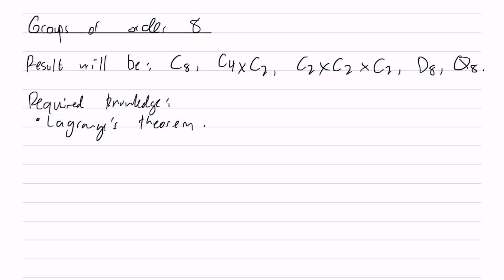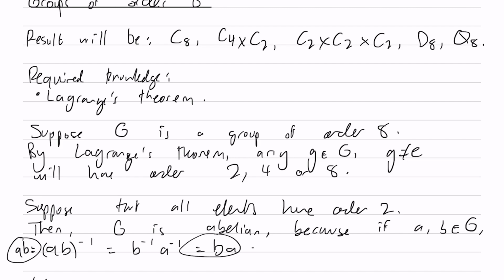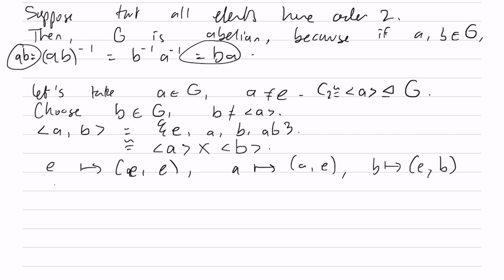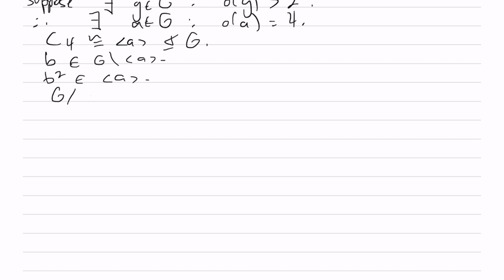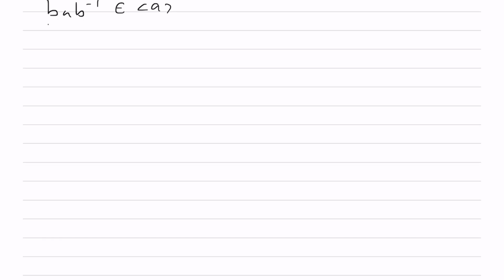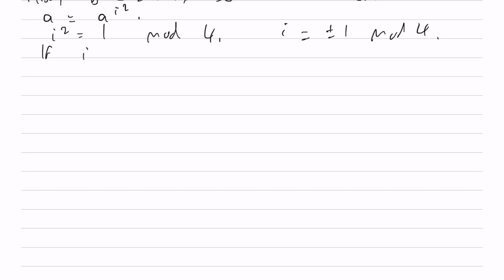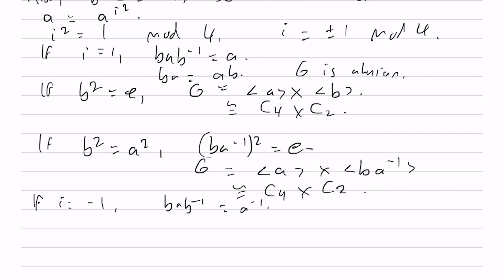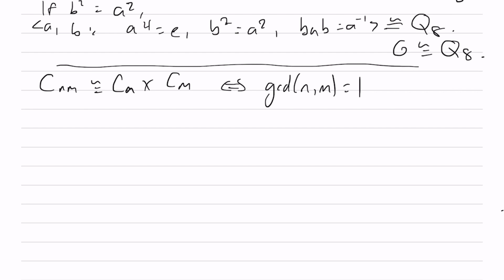Classify all groups of order 8 up to isomorphism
In this video, groups of order 8 are classified up to isomorphism.

Results:
3 abelian groups of order 8, 2 non-abelian groups of order 8
C_8 - abelian
C_4 x C_2 - abelian
C_2 x C2 x C_2 - abelian
D_8 - non-abelian
Q_8 - non-abelian
where C_n is the cyclic group of order n, D_2n is the dihedral group of order 2n (acting on an n-gon), Q_8 is the quaternion group.